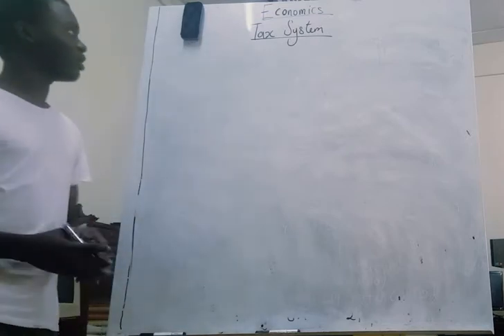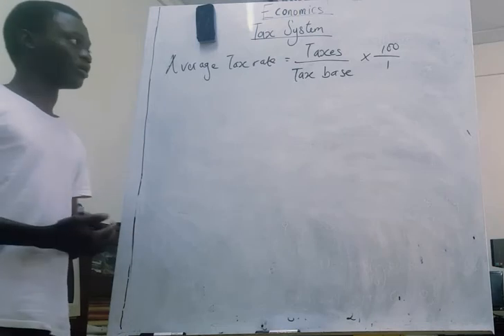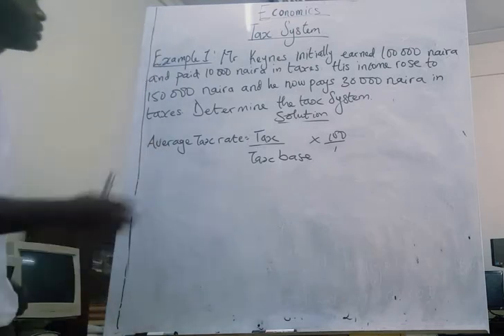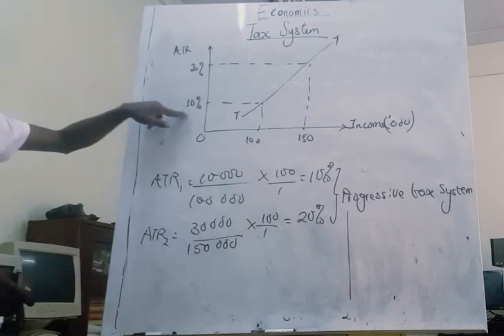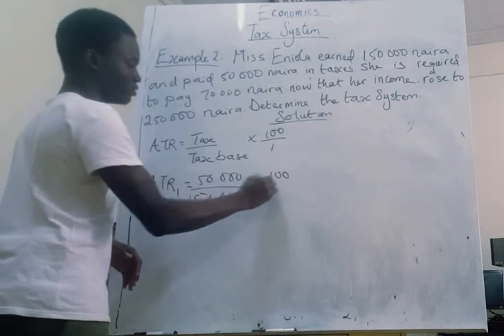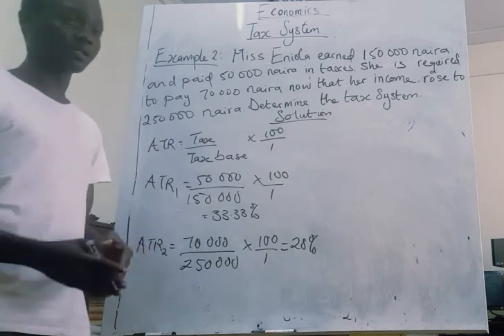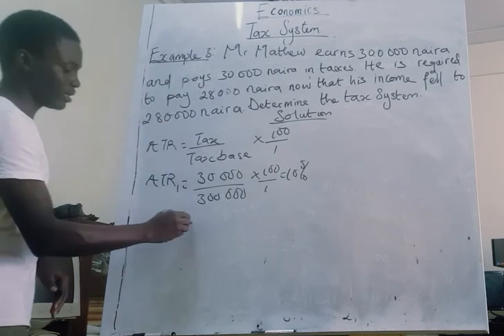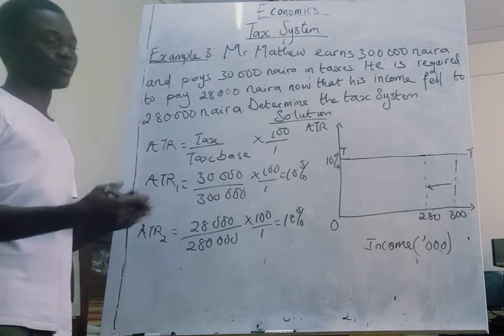Tax systems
MOG Economics. Should you have any questions, please leave them in the comments section.